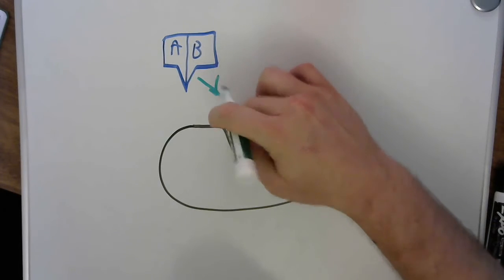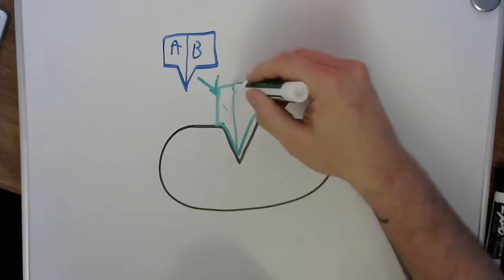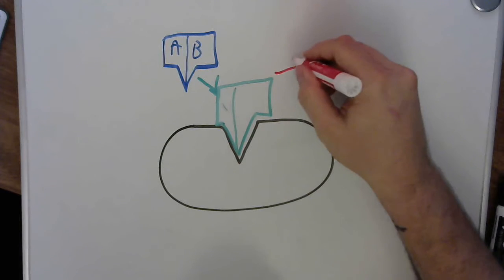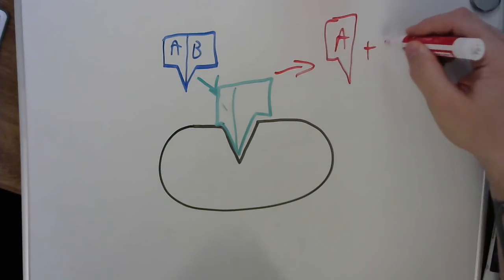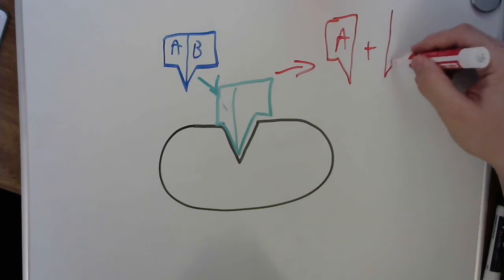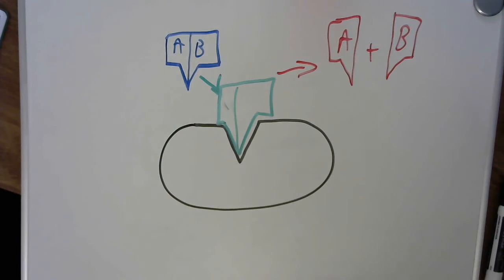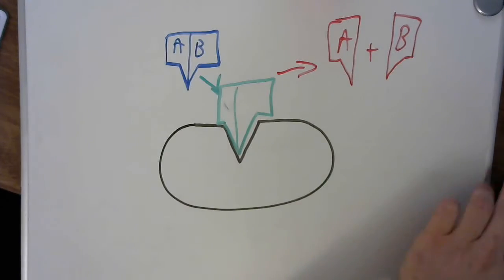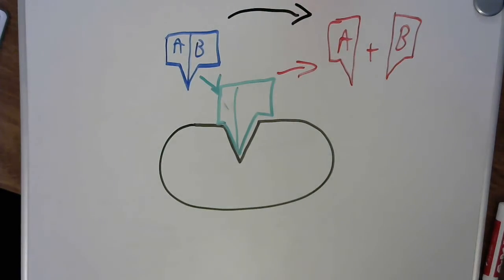Enzyme and molecular movement